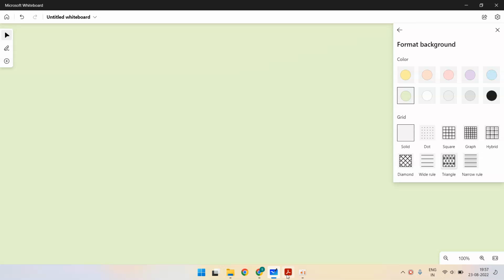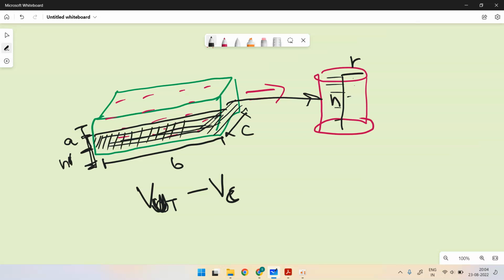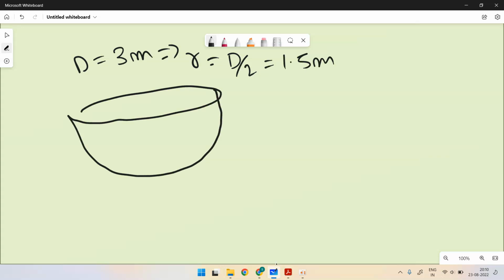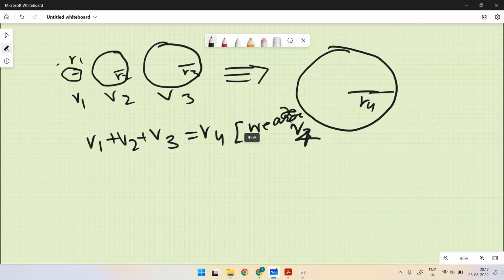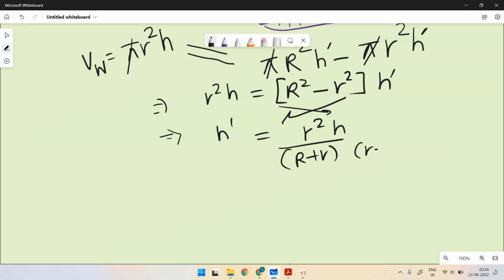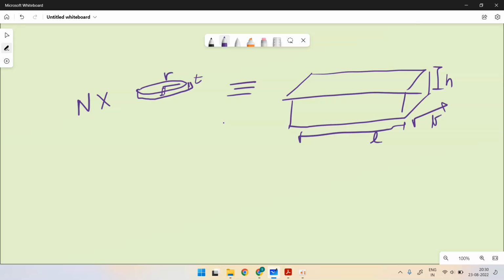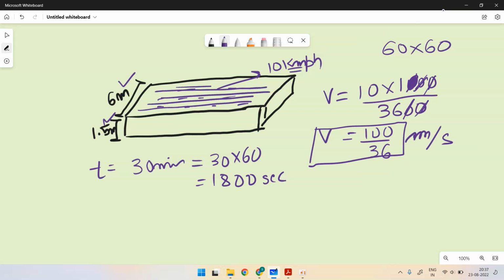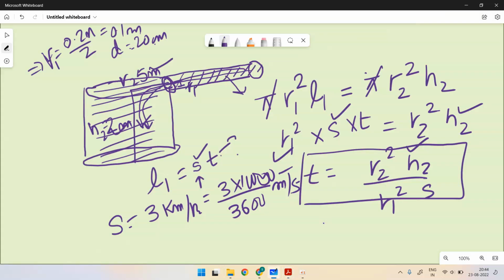SURFACE AREA AND VOLUME PART 4